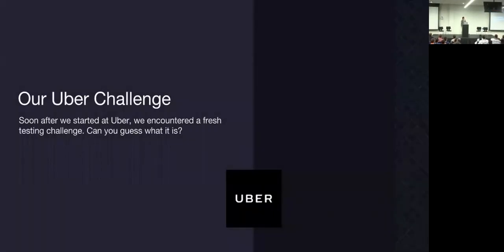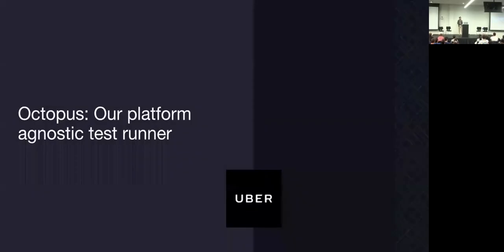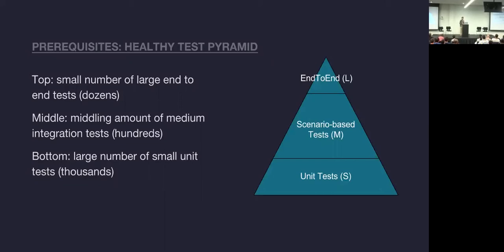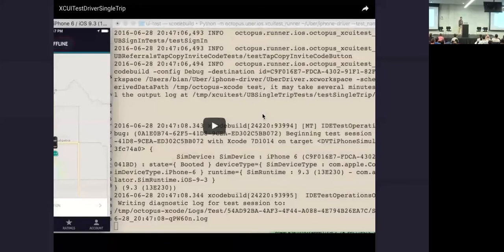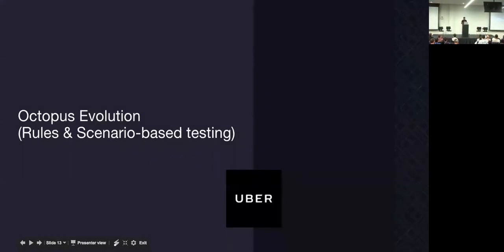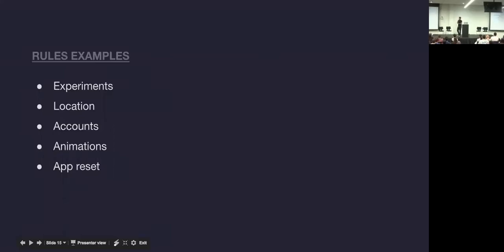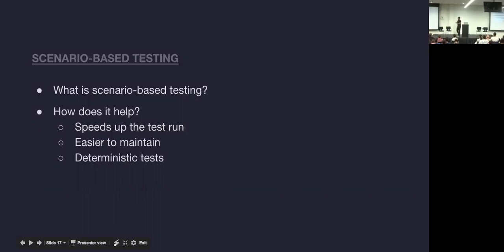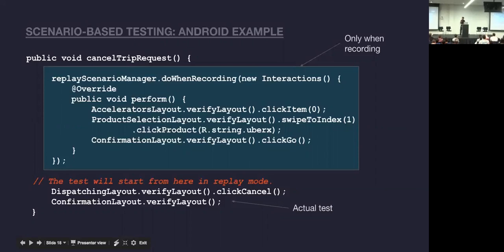[Uber Mobility] Evolution of Octopus - Bian Jiang & Nirav Nagda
The evolution of Octopus, Uber Engineering's platform-agnostic test runner, from cross-app/cross-device testing, to network record/replay and scenario-based testing.

From our July 7, 2016 Meetup.

More on the Uber Engineering Mobility Meetups Series

Welcome to Uber Mobility, a meetup series focused on building scalable, high-quality mobile applications. The platform-agnostic topics today will help you build better mobile applications at scale for a global market.

Having the right testing strategy and good automation coverage are both essential for any mobile company wanting to iterate quickly and release high quality apps faster. So is having confidence in your mobile application build before you release. Once released, fixing problems is hard: you can’t roll back bad builds quickly and you can’t control whether users will actually upgrade to your hotfix build.

This evening is all about testing applications: from writing consistent and deterministic tests, to setting up scaleable CI systems, to effectively distributing tests on CI, to setting the right cadence and release strategy. You will learn from other industry forerunners who have successfully implemented these strategies at their companies, and you will learn how to ensure the continued growth of your business by using effective testing.